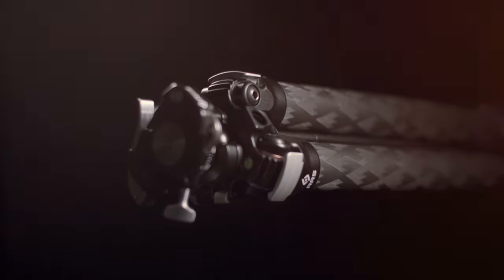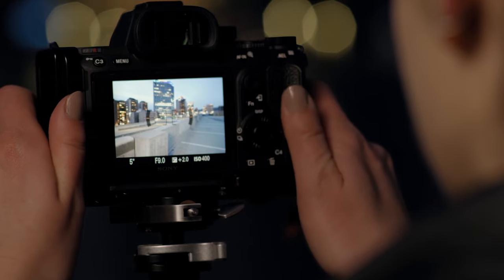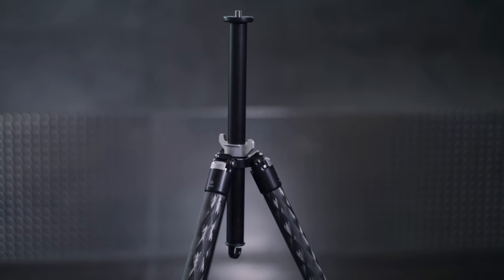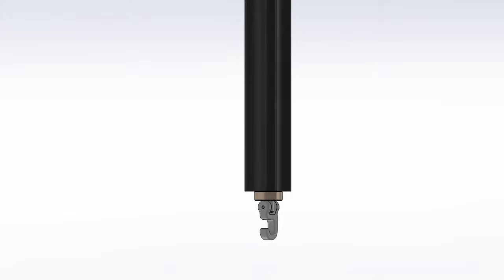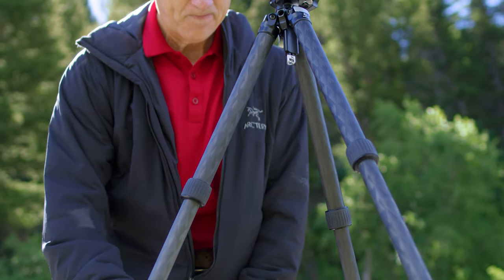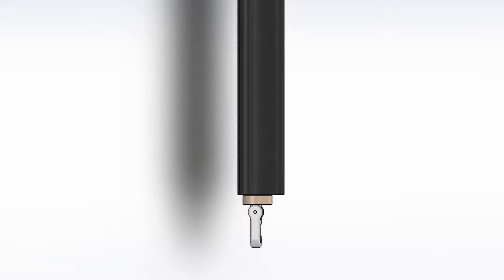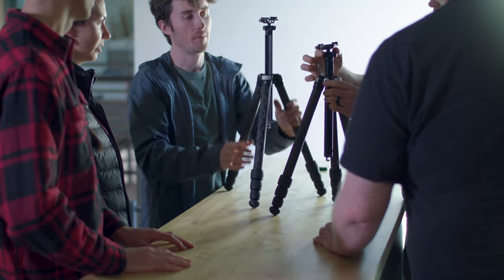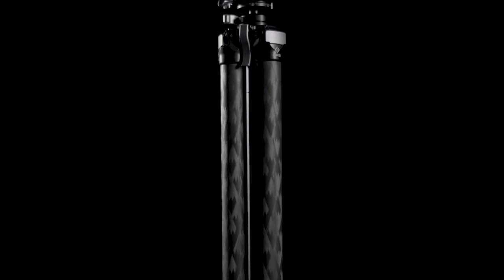The Making of the Ascend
A look behind the scenes of how we created our revolutionary new tripod!